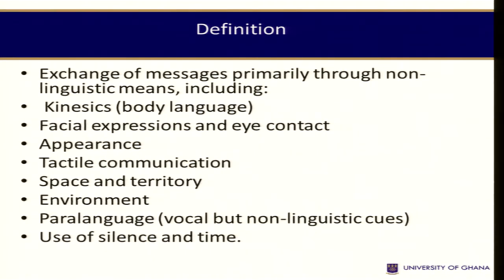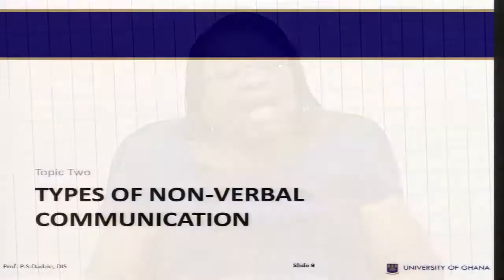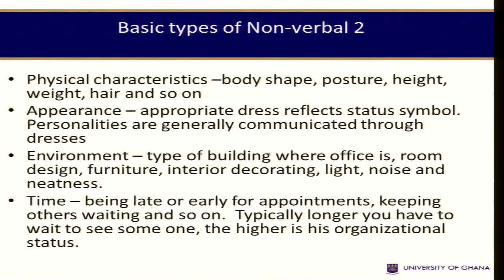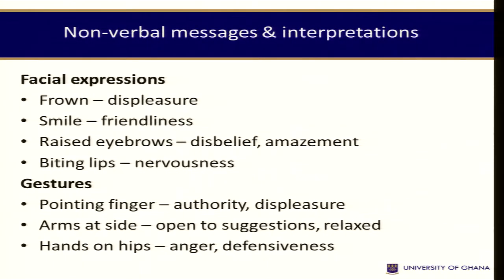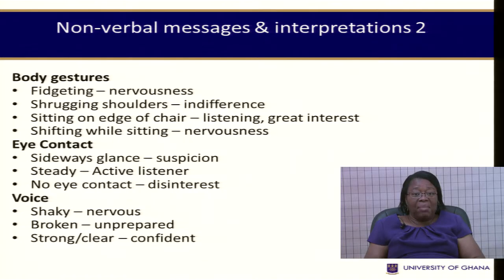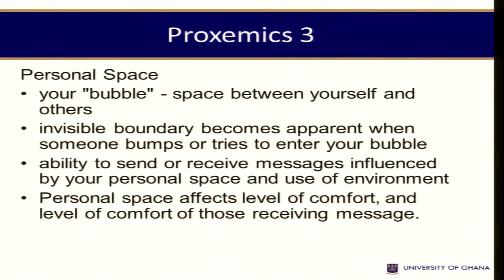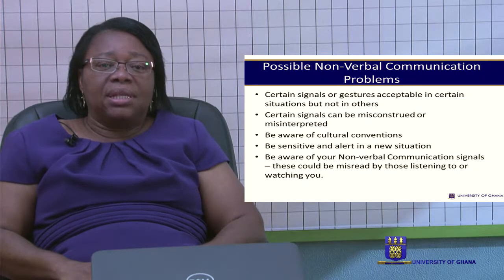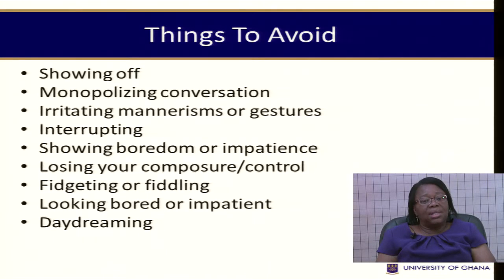INFS 325 Session 5 - Non-Verbal Communication